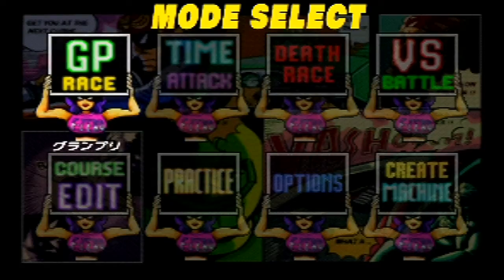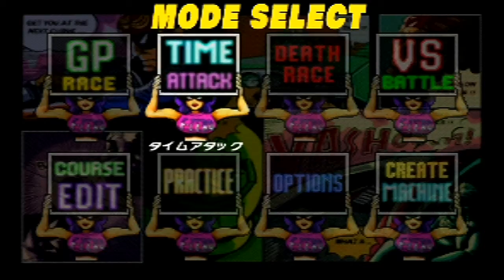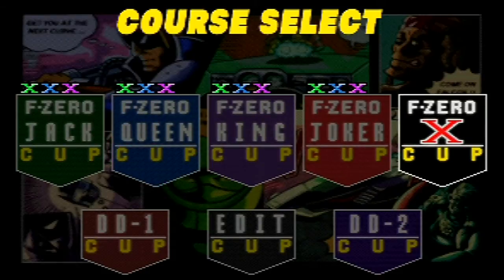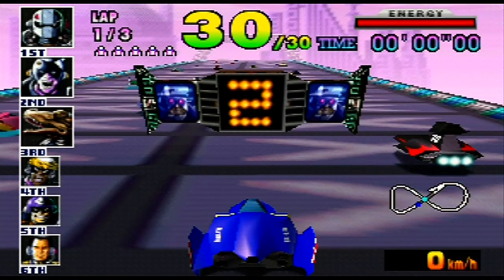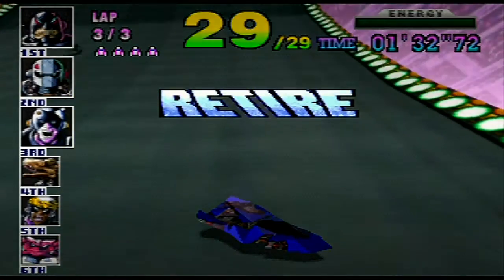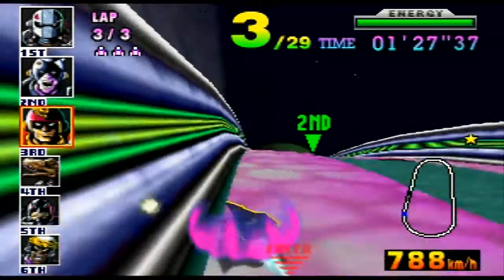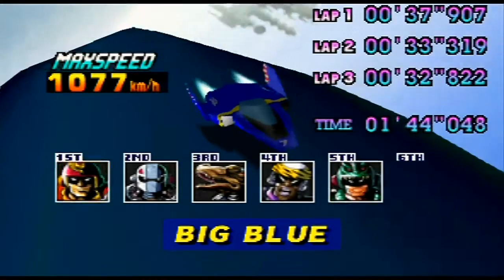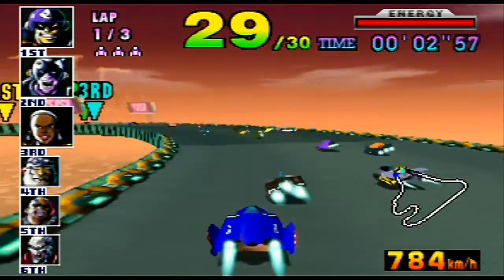Let's Play F-Zero Expansion Kit Jack Cup Novice: Captain Falcon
Hello and welcome to my new Let's Play! Welcome to Let's Play F-Zero Expansion Kit! F-Zero X is one of my favorite racing games of all time! (In face, it's my second favorite racing game next to Diddy Kong Racing) There are so many things that I love about this game from the tracks, the racers, the shear speed that you can achieve, and don't forget the best thing of all; the music!

This game features 30 playable characters and you race against them on a good number of tracks. I plan to show off most of these characters in GP Mode and to do so, I'll be going through each cup on each of the difficulties, including Master difficulty.

As for F-Zero Expansion Kit, it brings several new options to the table that was only released exclusively in Japan for the Nintendo 64 add on: The Nintendo 64 Disk Drive. Due to the commercial failure of the N64 DD, the add on, along with the small library of Disk Drive games, it was never released outside of Japan. The new features that were added to F-Zero Expansion Kit were a Course Editor, a Machine editor, and also extended versions of some songs featured in the game, and some new ones were added as well. Plus, the songs got an upgrade with Expansion Kit, bumping them up from Mono, to Stereo!

Because of the fact that this was only released in Japan, some of the game is in Japanese and I can't read Japanese. However, most of the game is already in english, so I don't have to worry so much about it. Other than that, I hope that you'll enjoy this Let's Play! A lot of time and money went into this one!